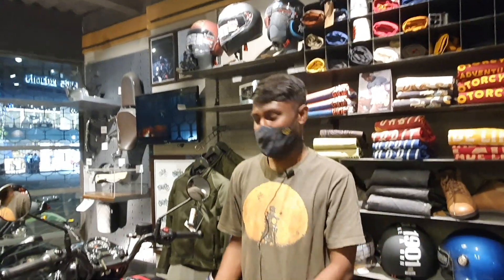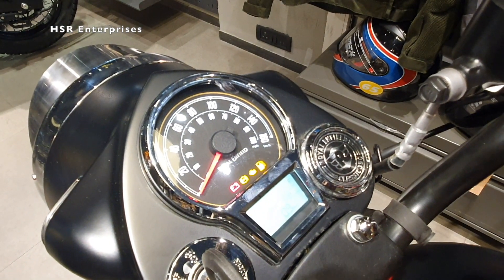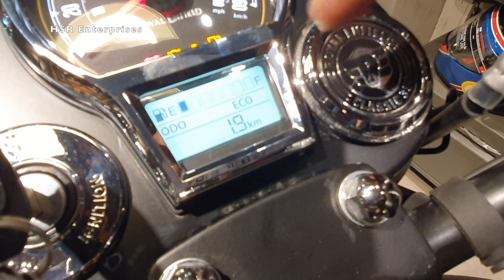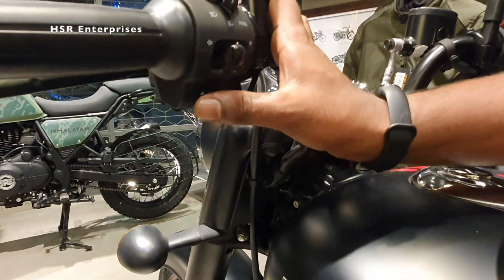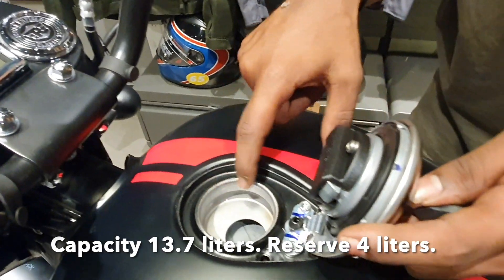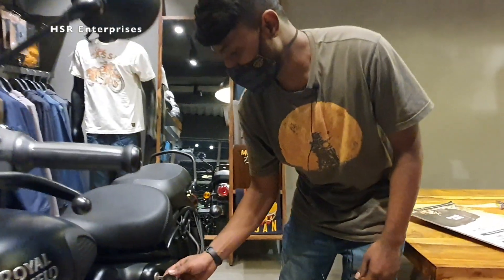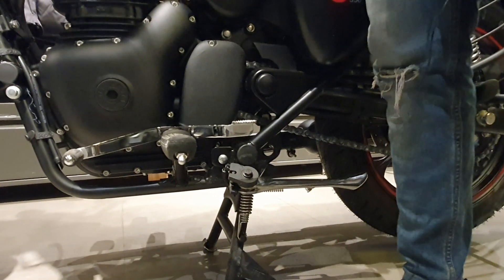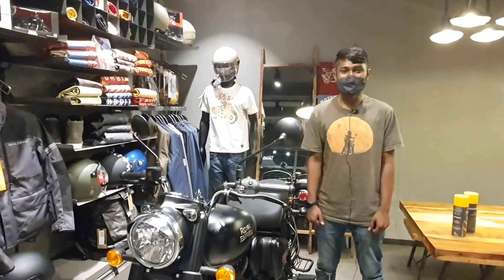Royal Enfield Classic 350 - New User Delivery Induction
Hi! In this short video we share operation tips for the new users of the all new Royal Enfield Classic 350.